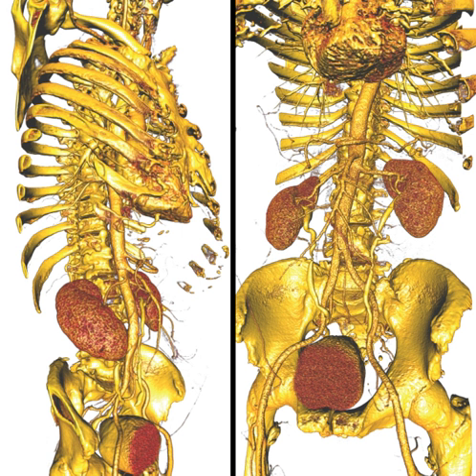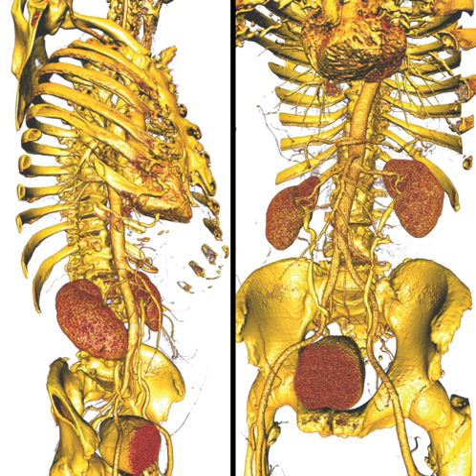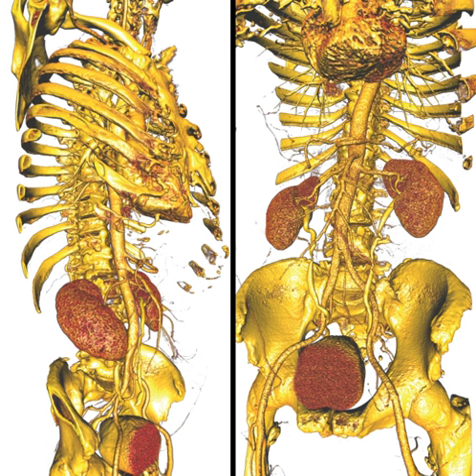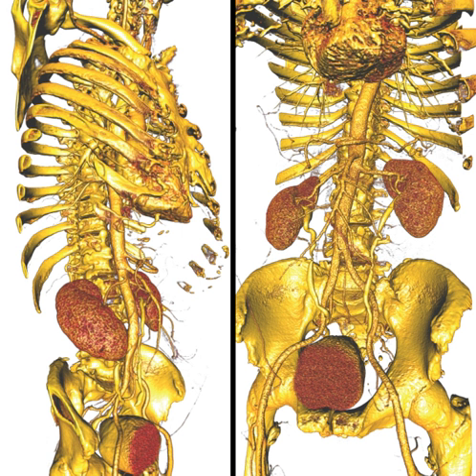Scientific Computing and Imaging Institute | Wikipedia audio article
00:00:46 1 History
00:02:01 2 Research
00:02:55 3 Open source software releases
00:04:56 4 Notable researchers and alumni
00:06:51 5 External links

- Socrates

SUMMARY
The Scientific Computing and Imaging (SCI) Institute is a permanent research institute at the University of Utah that focuses on the development of new scientific computing and visualization techniques, tools, and systems with primary applications to biomedical engineering. The SCI Institute is noted worldwide in the visualization community for contributions by faculty, alumni, and staff. Faculty are associated primarily with the School of Computing, Department of Bioengineering, Department of Mathematics, and Department of Electrical and Computer Engineering, with auxiliary faculty in the Medical School and School of Architecture.